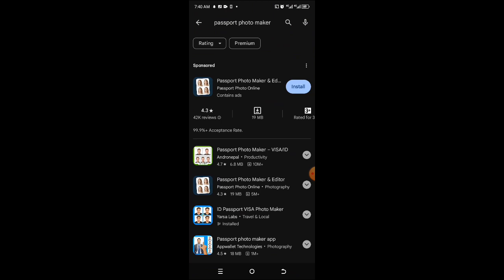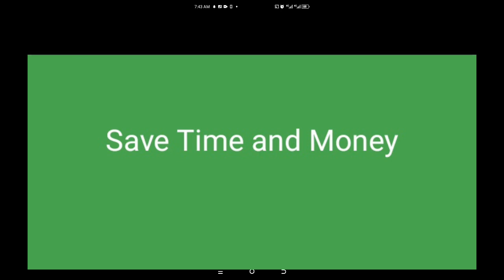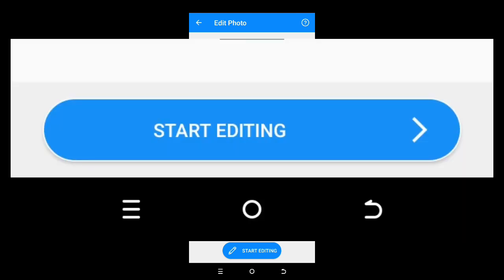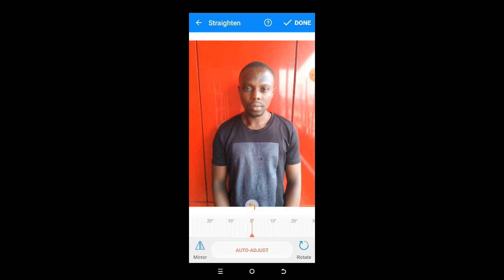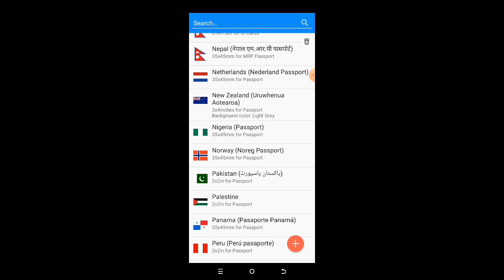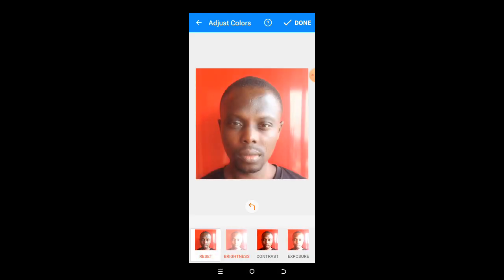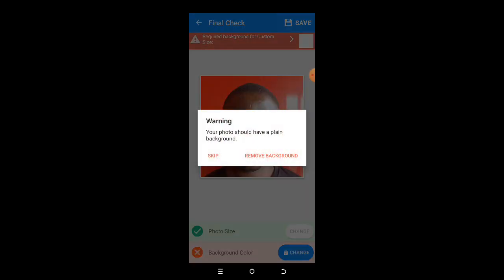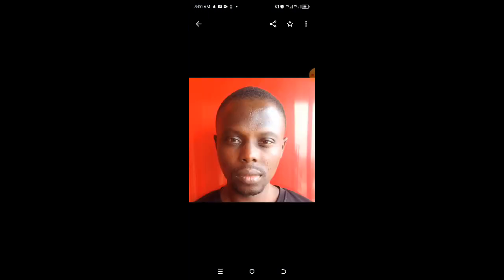How to Create Digital Passport Photo Using your Phone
Do you know that most online application will require your passport and document to be not more than 200kb in size but in the reality, the file should really be way lesser than that. I recently completed my NNPC recruitment application using my phone and also wrote the exam slated for Saturday, 1st June 2019. Guess what!

The passport size for which they instructed to not be more than 200kb, I tried an epassport of 150kb, after meeting every other specification, it was not accepted. But then, I tried a file size of below 80kb and it worked perfectly well. Now the question is, how did I manage to reduce the file size using my phone. See, let me tell you, these cyber café guys will not tell you this so you keep coming back for each application you want to make. Imagine spending at least N500 on each application you do in a cyber café when you have enough data on your phone and the knowledge of how tocreate electronic passport on your phone anytime and anywhere just at your fingertips.

In this video, I will be taking you on a journey on how to create soft copy files (passport) needed for your online application using your android smartphone with a step by step procedure. The crux of this video is to show you how to prepare your electronic or digital passports according to specification using your phone. If the above is achieved, the rest is history.

TOOLS NEEDED TO GET THE JOB DONE

There are a lot of mobile apps on google playstore we can very well take advantage of today and getting present job done will require just that.

1. Your phone camera
2. Passport Photo Editor OR Photo for Passport

PHONE CAMERA:- A lot of android phones these days come with good cameras. That camera is not only for selfies and wefies, you can also snap a good photo withit, with which you make your passport. Just look for a good position with bright light (during daytime)

CREATING YOUR ELECTRONIC PASSPORT

Creating your own e-passport to upload for your online applications is as simple as ABC. You don’t need to go to the studio to get it done. Right in the comfort of yourhome, you can get it done on your android smartphone.

First on the list of things you need to do is get your red or white cloth for the
background ready. A minimum of two persons can help you get the job done in notime.one person to help hold the cloth behind you and the other to do the snapping.Make sure to snap at a fairly close range and in a bright position (preferably daytime).

Next is to locate either your Passport Photo Editor or Photo for Passport app. Bothare equally up to the task but I will only use the Photo for Passport app as case study.

Many online application platforms would require that the file size of your passportphoto does not exceed 100KB or 200KB. The implication of your file size exceedingthe maximum required file size for that application is that the file(passport photo)will not be uploaded.

FURTHER INFORMATION TO EASE YOUR ONLINE APPLICATION PROCESS

Do your applications at night; this is because the site will be free from too
much traffic generated during the day. When the traffic (number of persons
using the site) is too much, it tends to slow the site and in many cases, shut it
down. At night, the site will be free and as such, will respond better. Not a lot of persons use their phone for online applications, many go tothe cafe. So it is an advantage to you using your phone for the applicationprocess.

Use a good browser like "Chrome" and set it on "Desktop site". When you enter
chrome on your phone, at the top-right corner, you will see a "three dot icon".
Tap on it to reveal a drop down list.

How do I make a digital image passport size
How do I take passport photos digitally
How do I convert a photo to passport size
How do I make a passport size photo on my phone
How do I make a digital copy of a passport size photo
Passport size photo maker
Convert photo to passport size
Passport photo size
Passport size photo maker online
Passport photo digital copy
Passport size photo editor
Passport size photo background change
Passport size photo ratio
Passport size photo converter
Digital passport photo requirements
Free digital passport photo
Passport photos
Passport photo maker online free